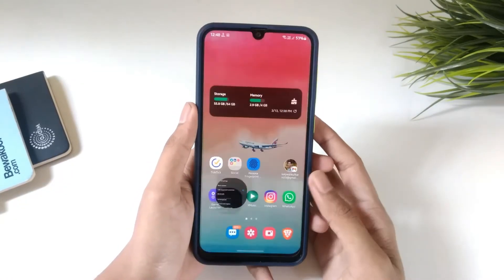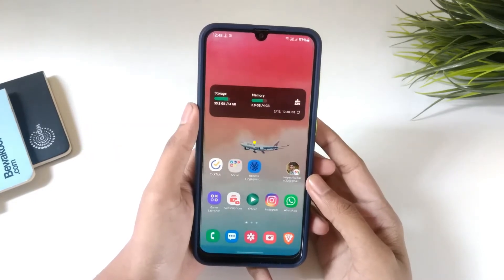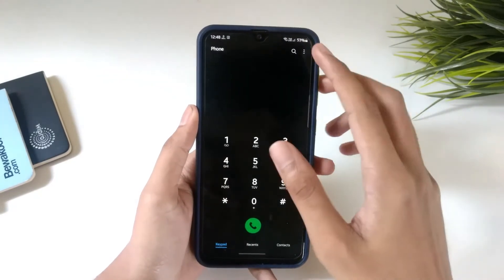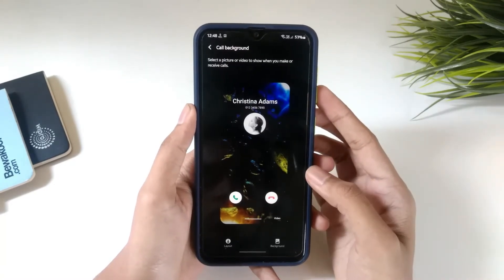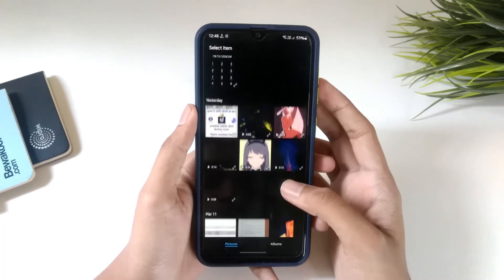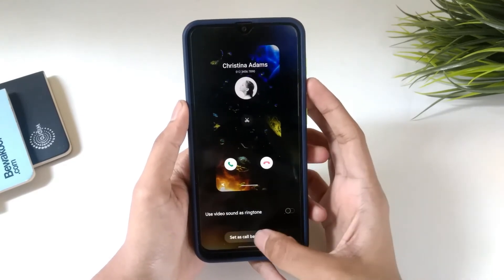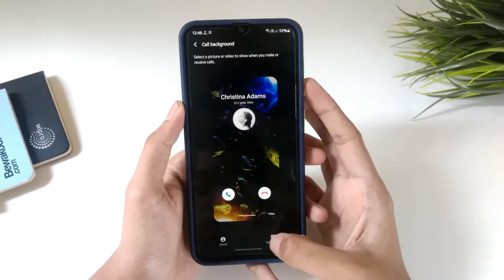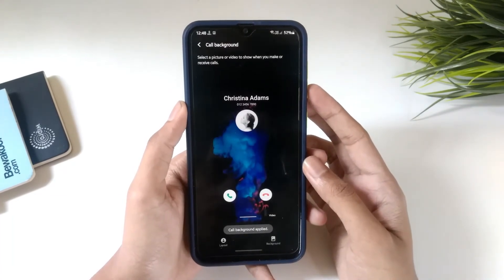Change your Call-Screen background ! One UI 3.1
00:00​ Introduction
00:15 Change your Call-Screen background
01:10 End